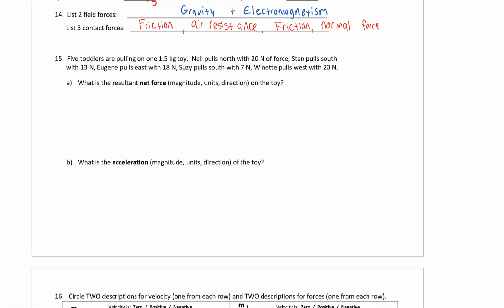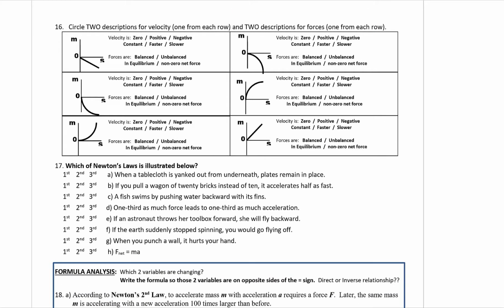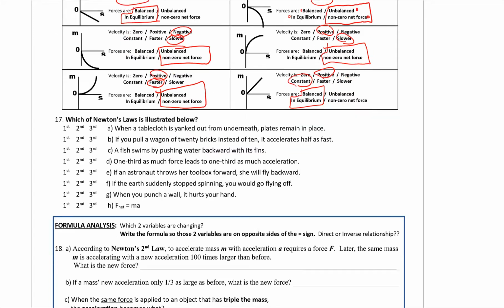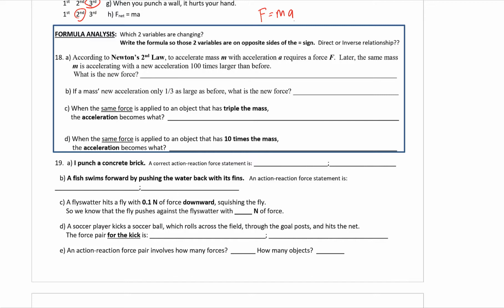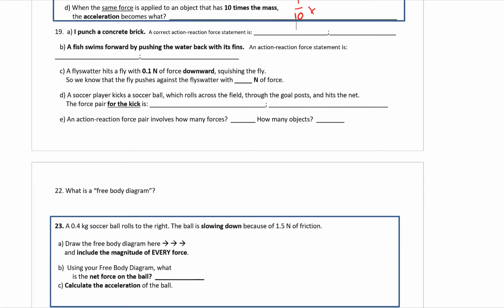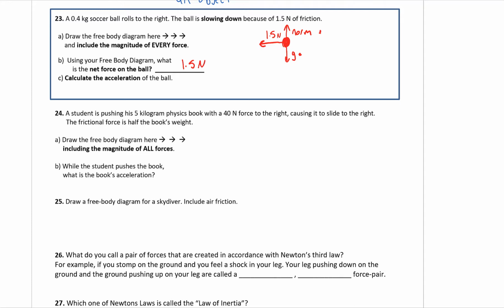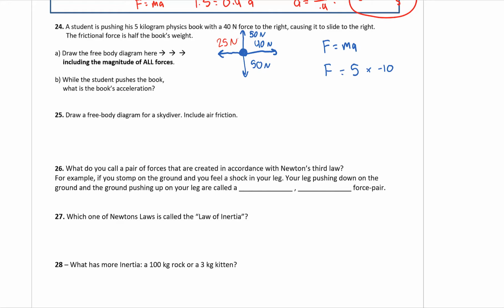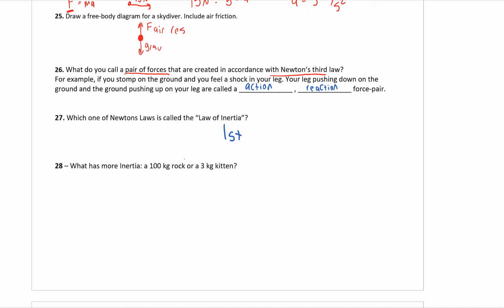Physics unit 5 review Part 2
00:06 - problem 15
02:04 - problem 16
03:58 - problem 17
05:34 - problem 18
07:34 - problem 19
             MIS-NUMBERED ON THE REVIEW, SKIPS TO #22
08:25 - problem 22
08:37 - problem 23
09:57 - problem 24
11:48 - problem 25
12:29 - problem 26
12:49 - problem 27
12:57 - problem 28